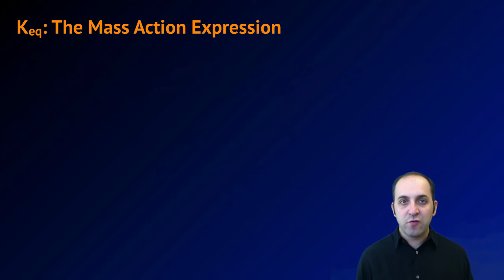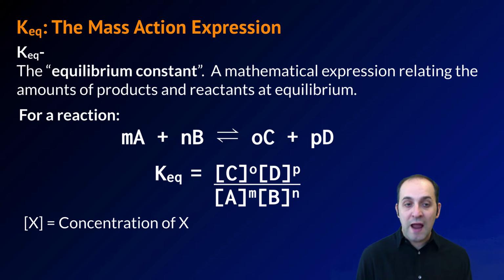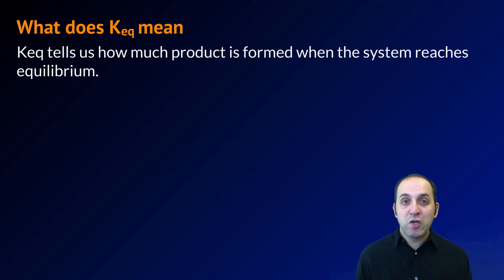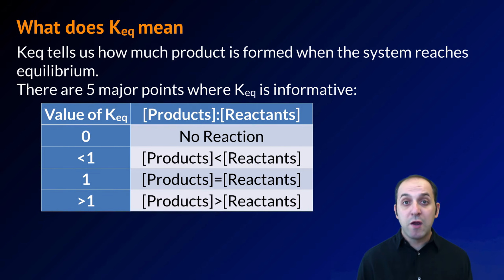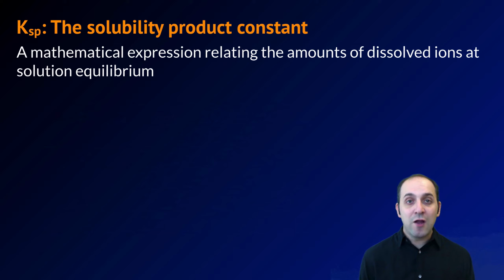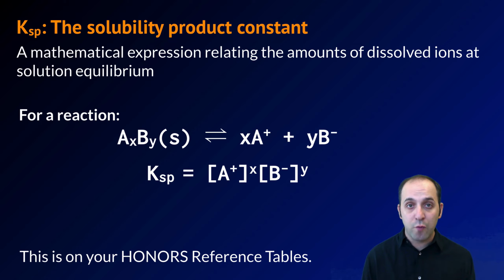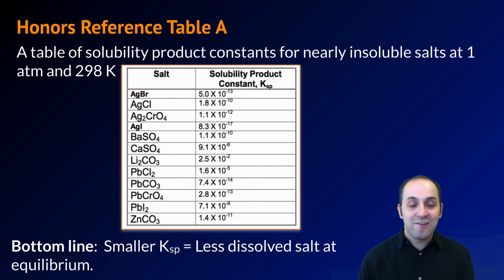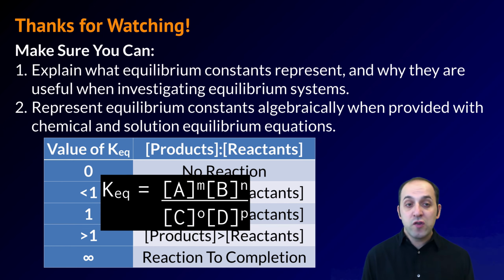K-Chem 9.4A: Equilibrium Constants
Extra special equilibrium-specific mathematics in this Honors-only lesson.  You. Are. Psyched.

Do you still have questions?  Would you like to make a request, or a correction?

Image Credits:
“OpenStax CNX.” Accessed August 18, 2015.